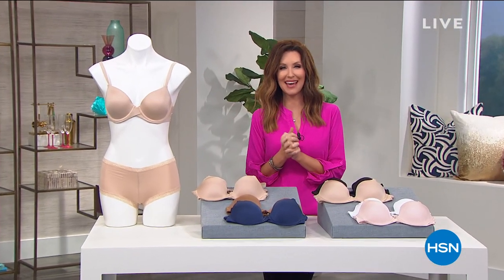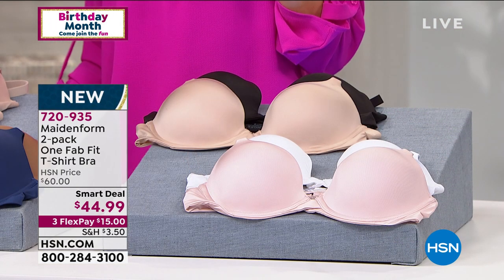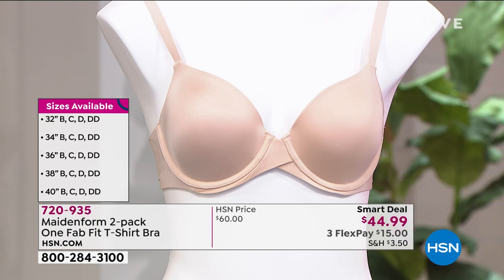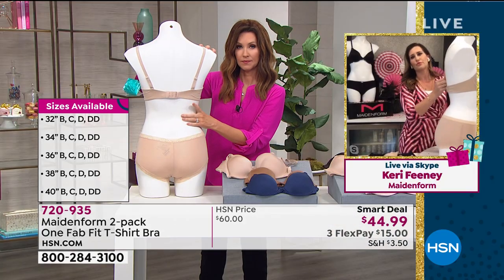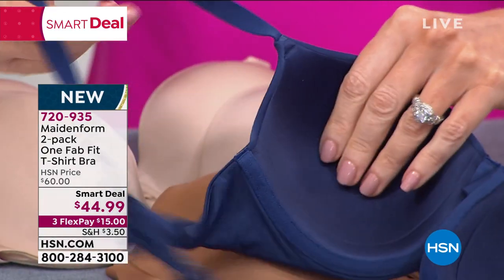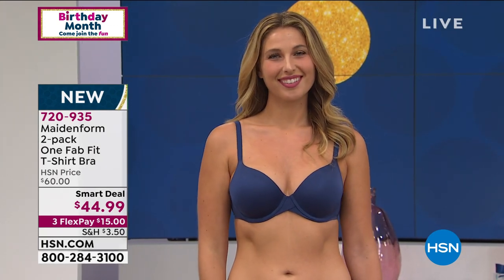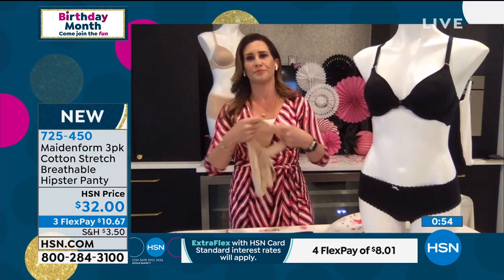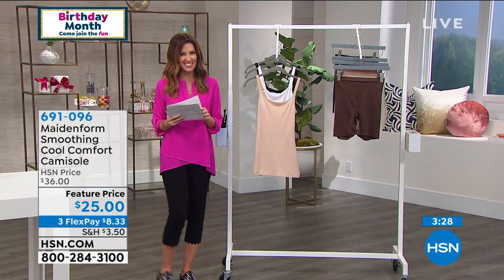HSN | Maidenform Intimates Premiere 07.23.2020 - 11 AM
Discover intimates and shapewear designed to help every woman look and feel her best.